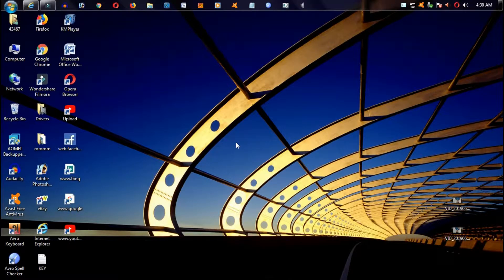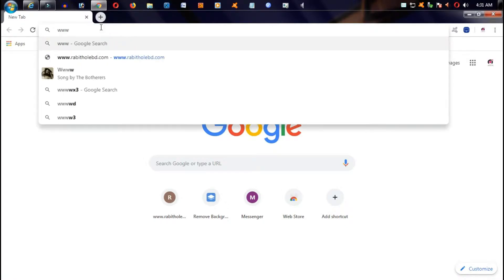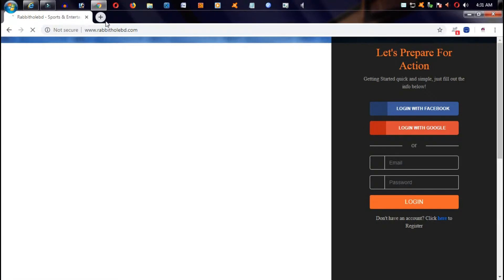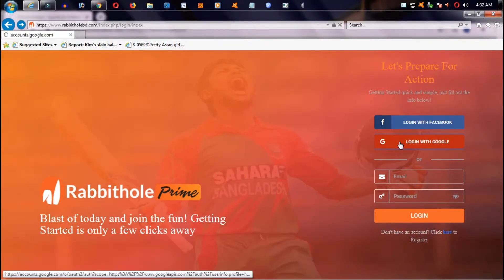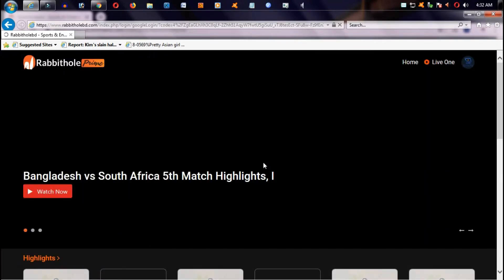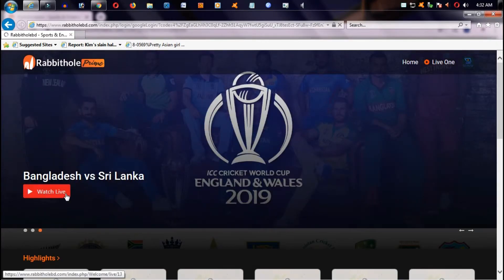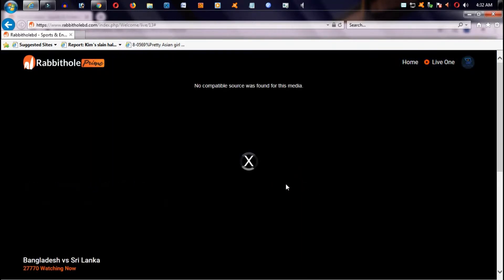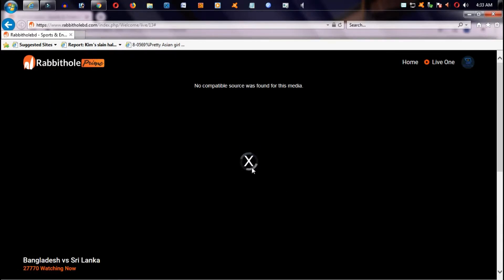Live!! সরাসরি খেলা দেখুন মোবাইলে || How to watch world cup cricket 2019 live in mobile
Title
Others Video:
Disclimer:
Donot Download And Copy Anithing This Channel.Its A Cyber Crime. All Videos Of This Channel Is Copyrighted By Nahid Help Tech